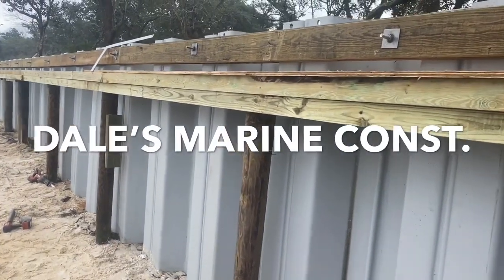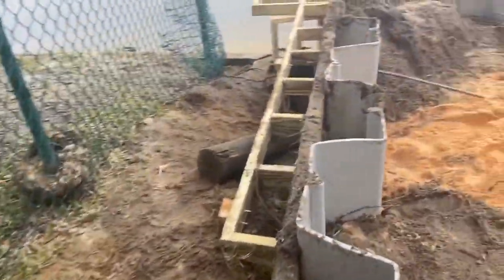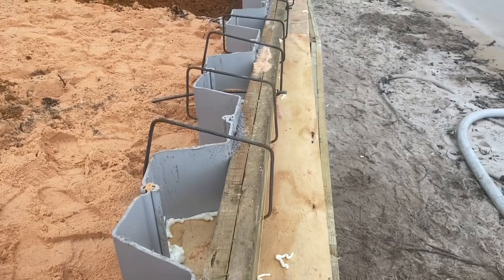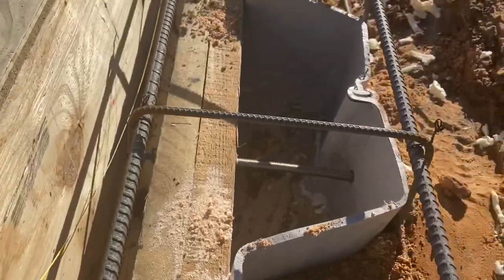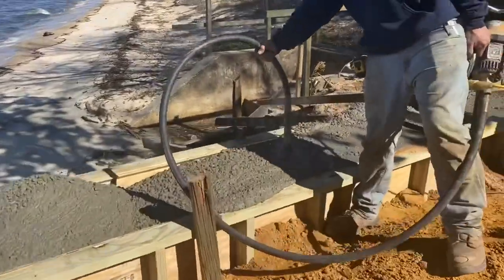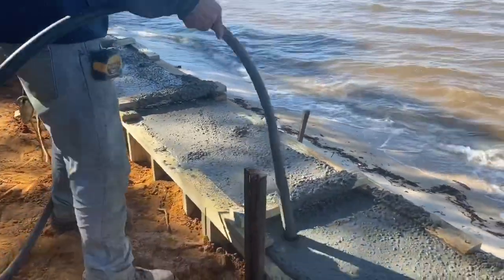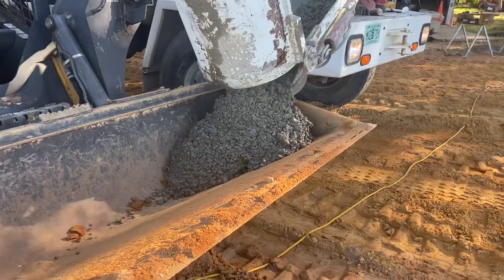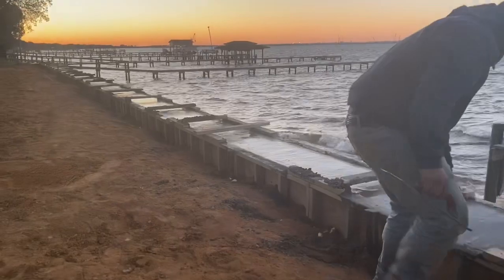HOW TO INSTALL A CONCRETE CAP ON A VINYL SEAWALL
We are forming up  and pouring a 16” x 20“ x 151’ concrete cap on this vinyl seawall. This gets a little difficult to form with all the vinyl corrugations going in and out with different variations.